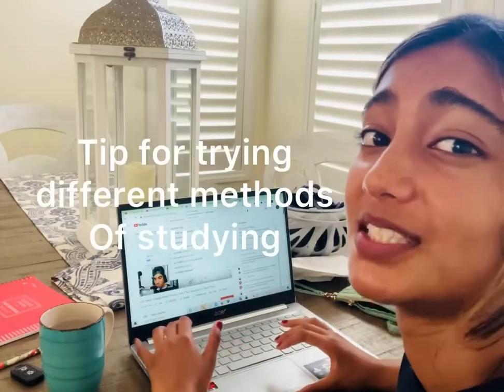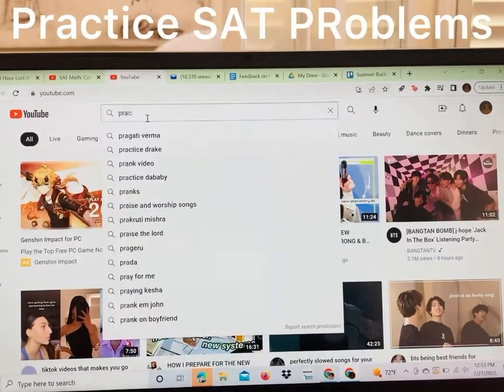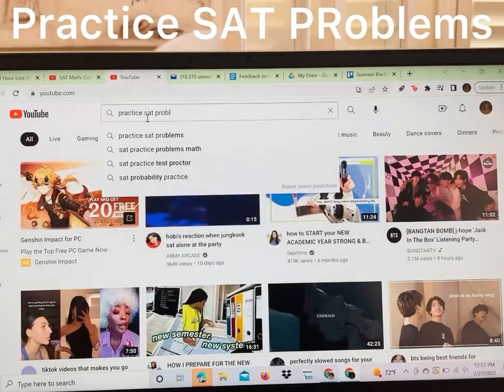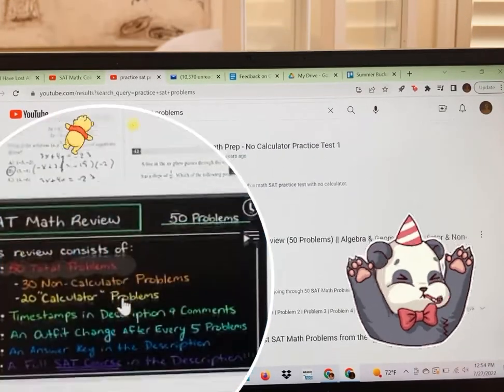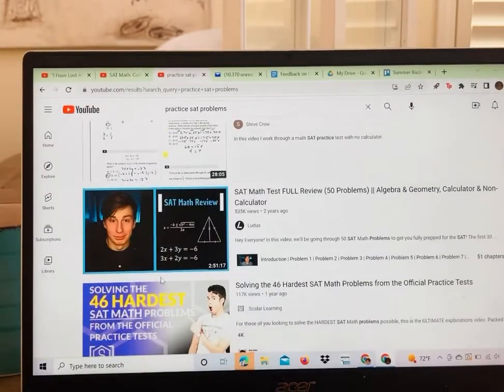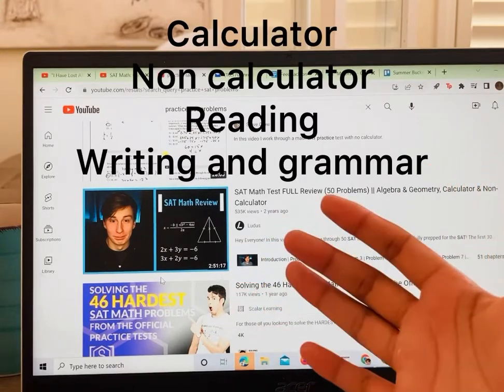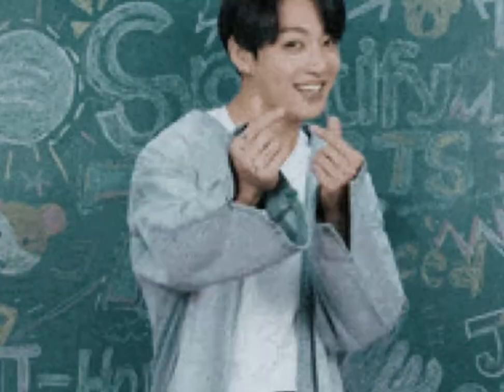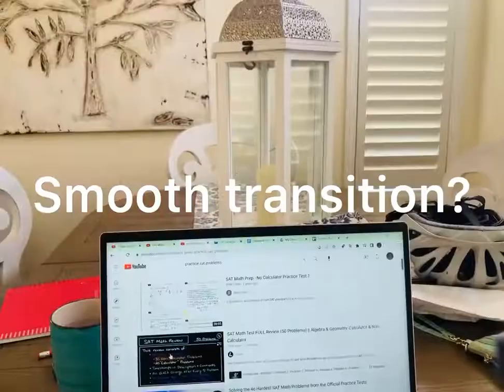How I’m MOTIVATING MYSELF as a TEENAGER— How to be a Happier Teenager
Dude! Sorry guys the audio is bad and the video doesn’t fit the frame 😂 oh well, I did my best.

( I recommend you turn on your higher quality for this video) .

Okkkk I hope you enjoy this video about how I’m motivating myself as a teenager to do all the things I want to before school starts. This includes: studying, breakdancing, etc.

Have an amazing day and pls subscribe, comment and like down below because you will be the source of my motivation to pit and Also cause I want to help you through my videos

See u all soon  👋